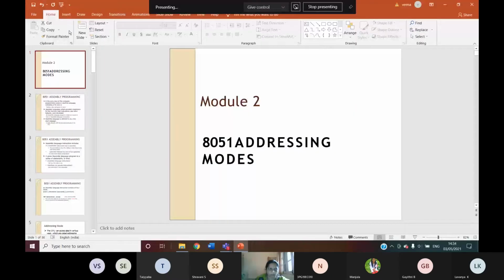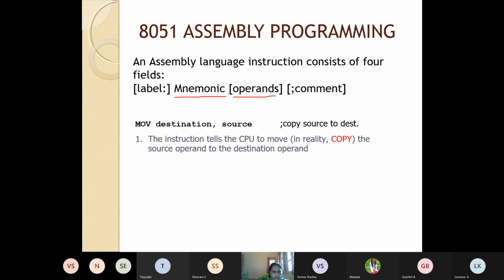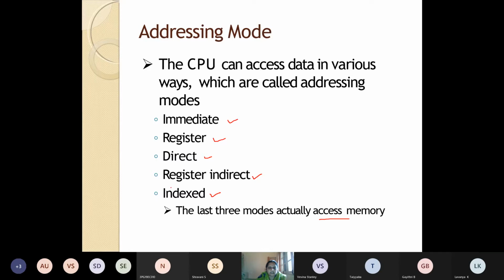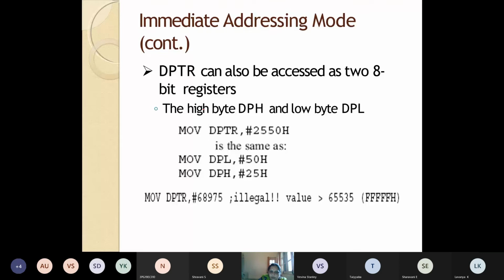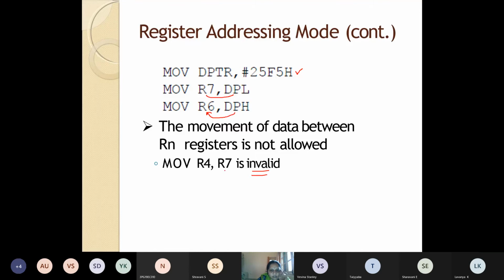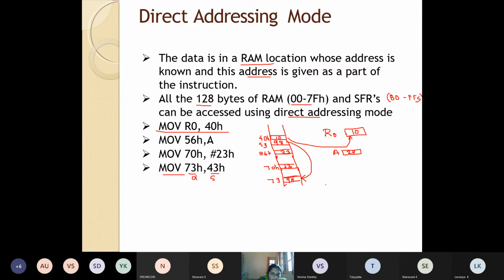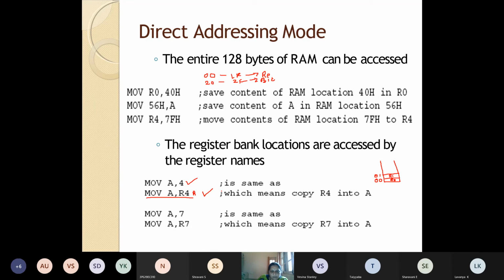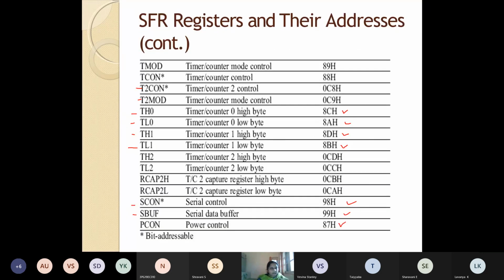8051 addressing modes